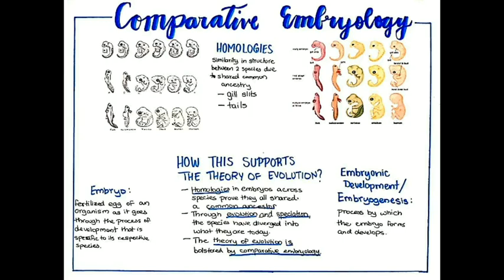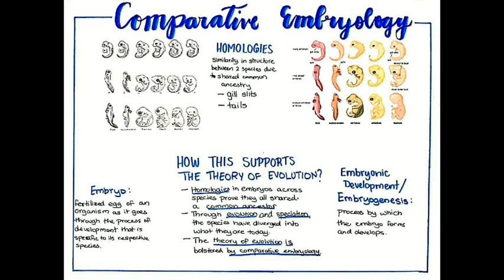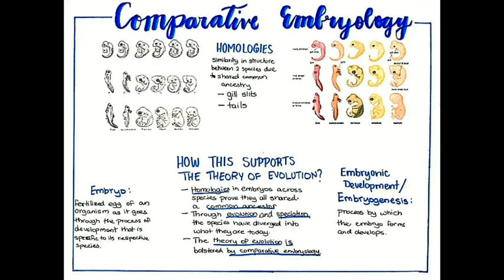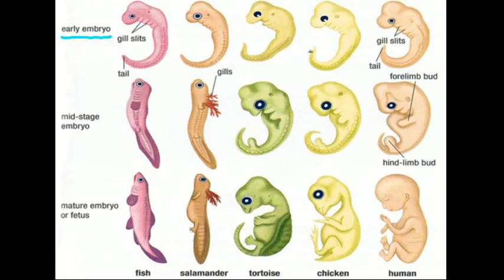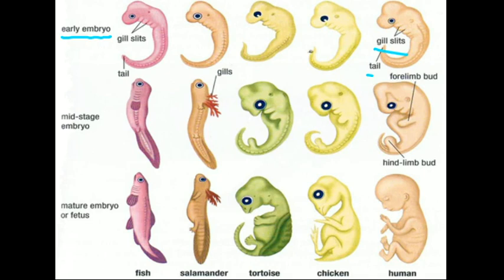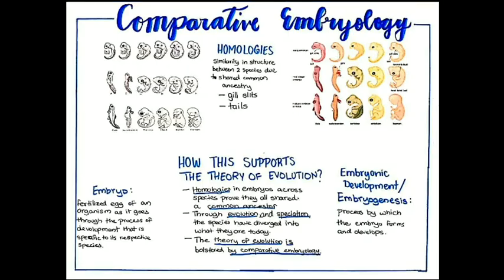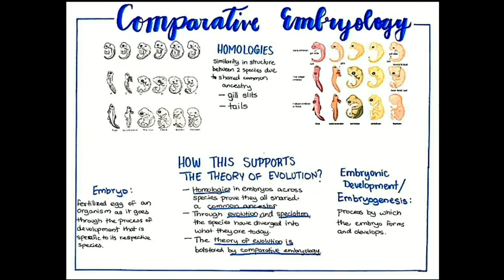Comparative Embryology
This is my biology project on comparative embryology and how it supports the theory of evolution.